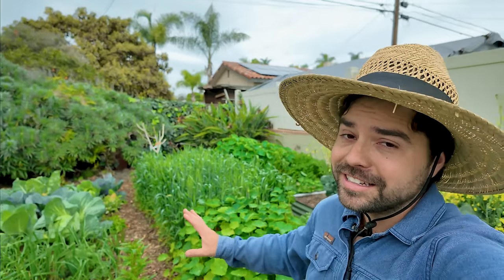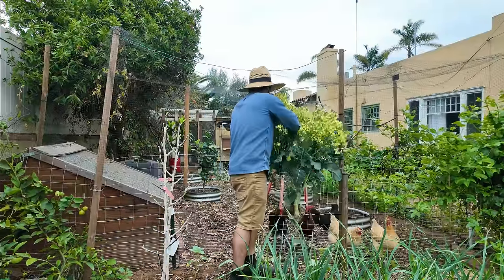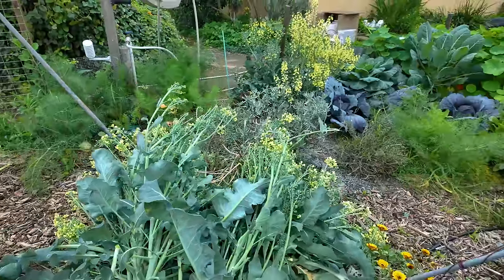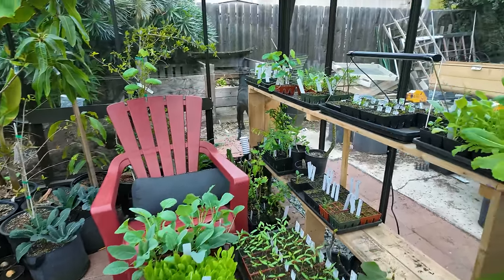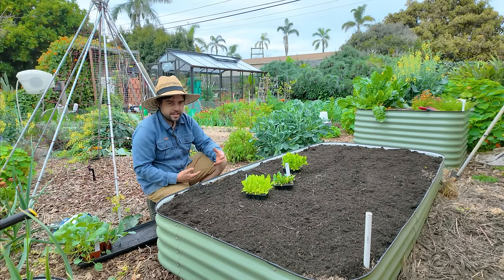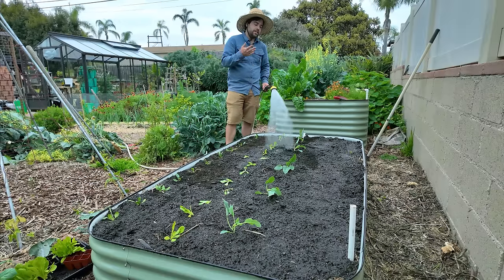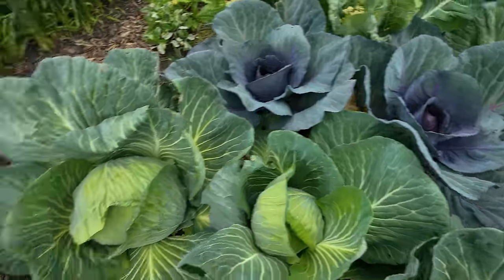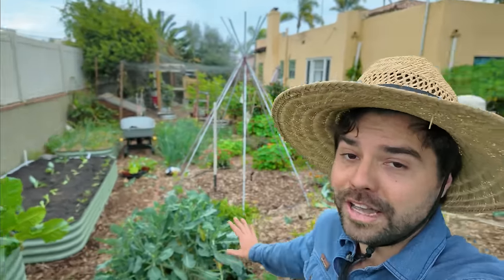My Flowering Broccoli And Monster Cabbages | Garden Reset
My broccoli knew I left for vacation and decided it was time to flower meaning no more tasty broccoli. At least it has given me the opportunity to show you how to know when to give up on your broccoli and how to turn those beds over. We also go on a side quest to protect my giant cabbages before it is too late!

→ Bonide BT (Caterpillar Spray)

SUPPORT JACQUES

TIMESTAMPS